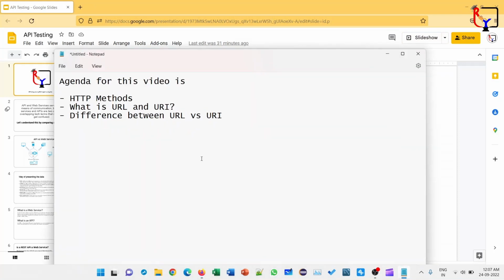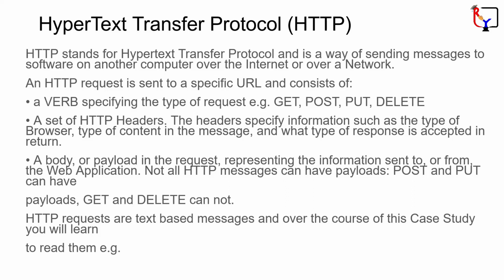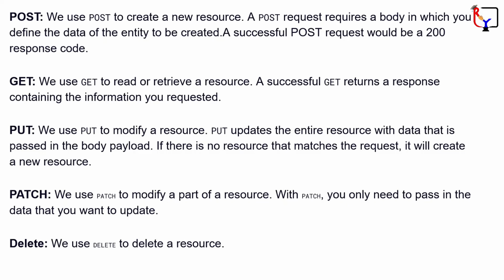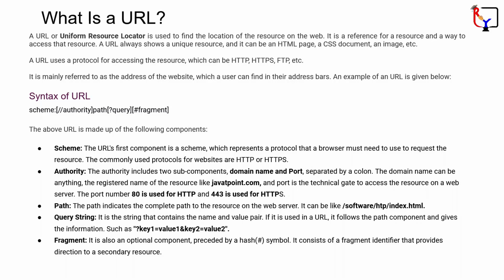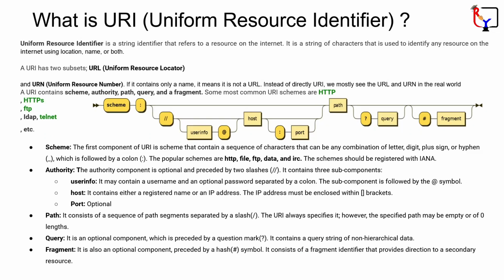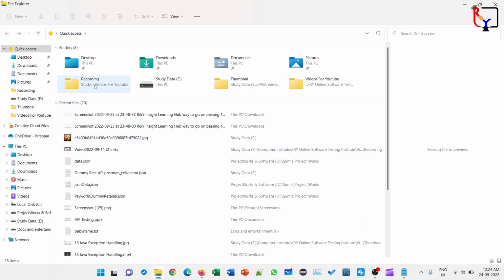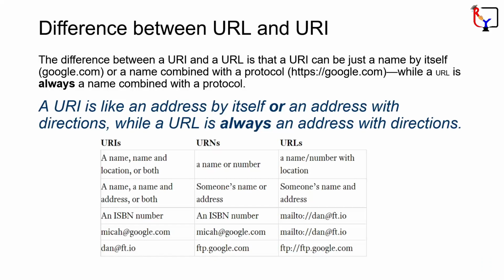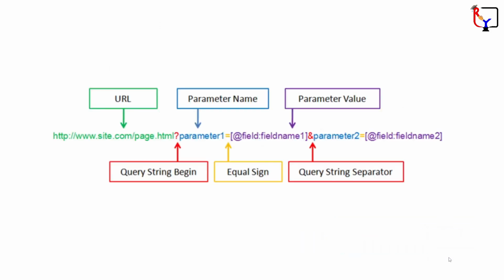API Series | Part 4| HTTP Methods and URL?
Hi Guys,
Topic covered in this video.
- What HTTP Method?
- How many method do we have?
- What is URL and URL?
- What is difference between URL and URI

Thanks
Sumit Chaudhary